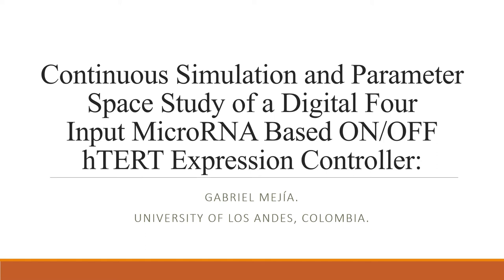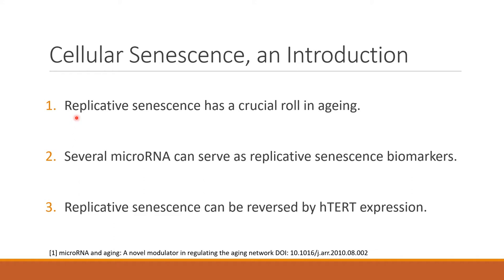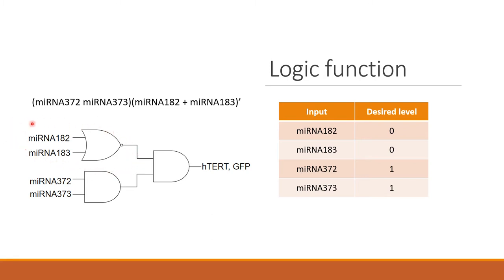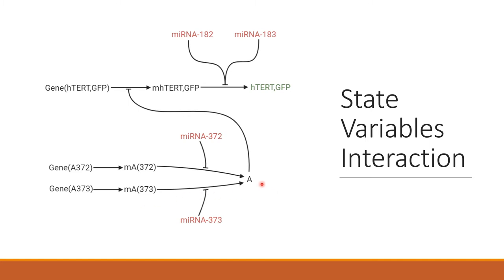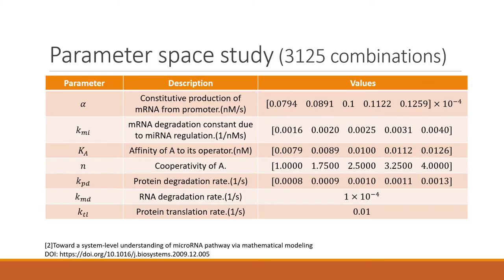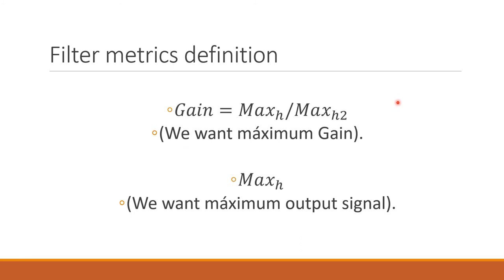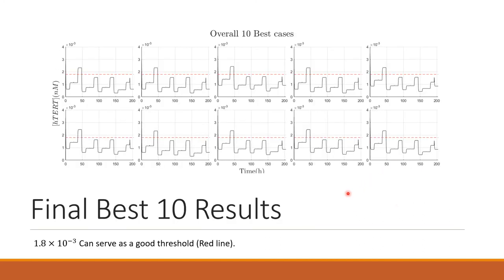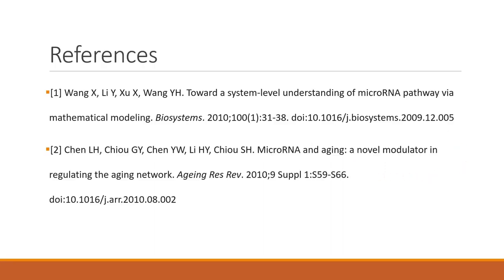Replicative Senescence Cell Classifier Based on miRNA (Synthetic Biology)